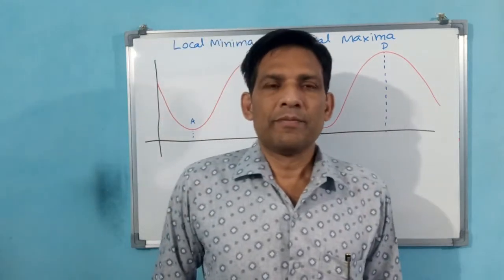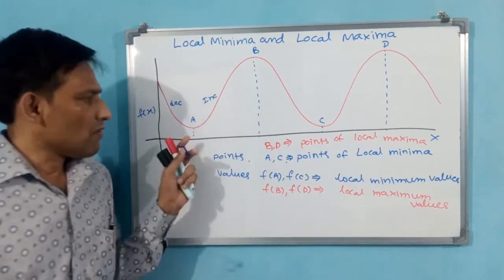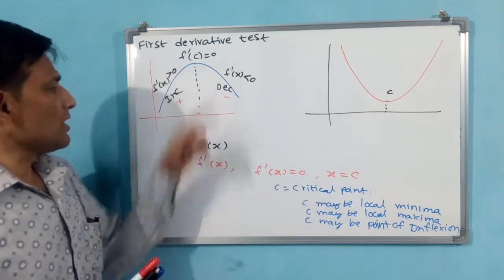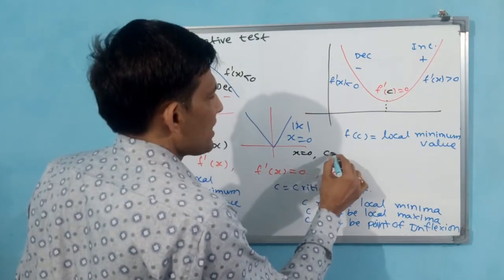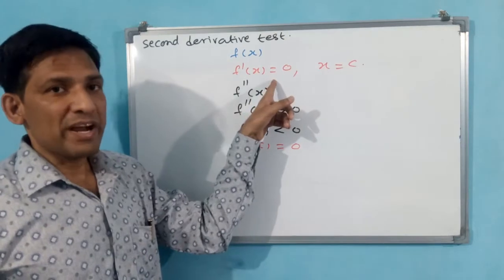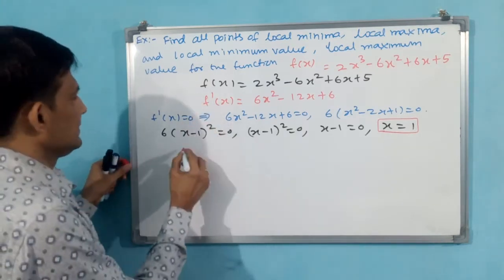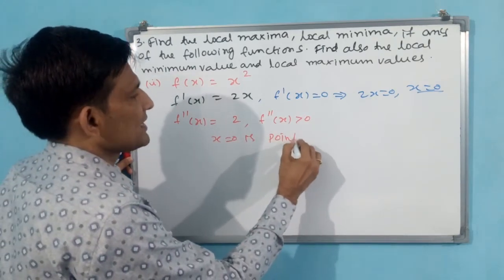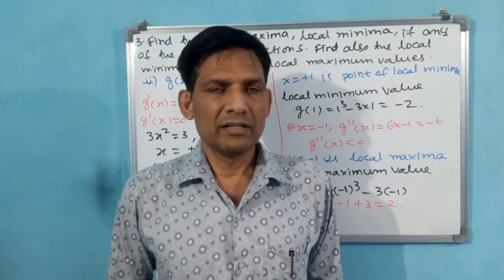APPLICATION OF DERIVATIVES NCERTXII 6 5 C English